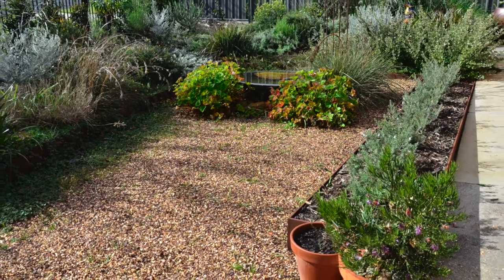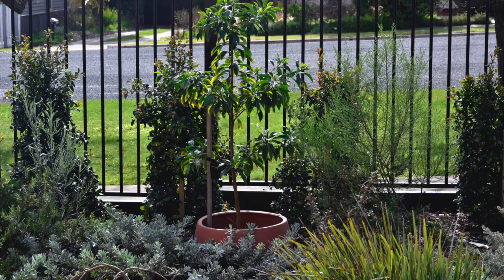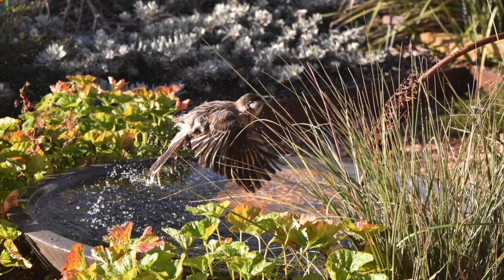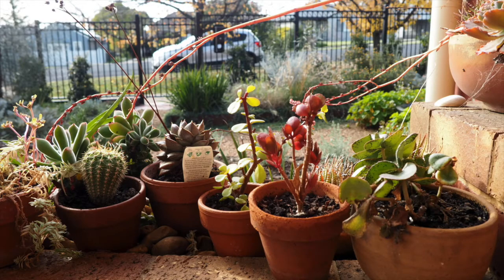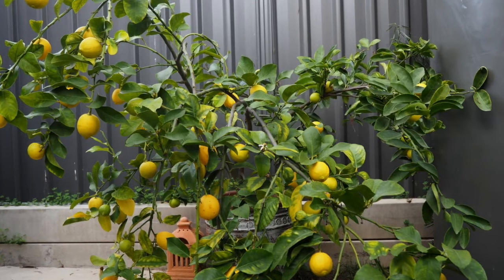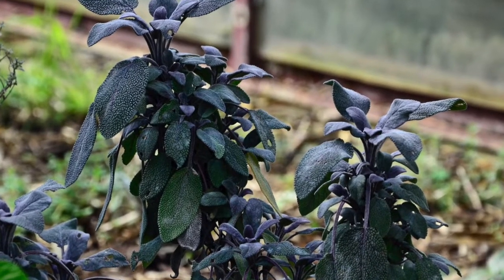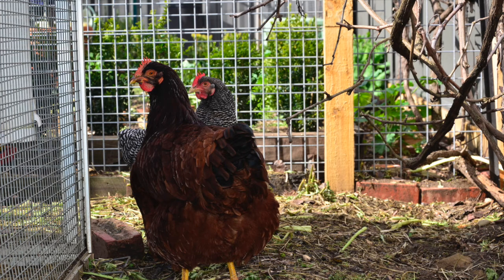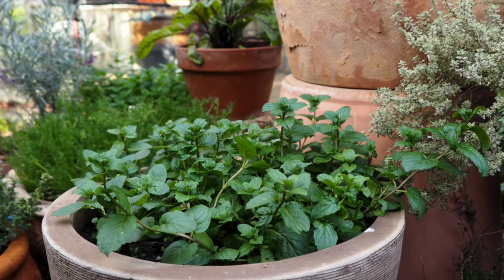Anthony and Pam's Garden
Growing a native garden out the front to encourage birds and small animals. A large veggie and fruit garden out the back with some chooks for eggs.
Also planting some endangered plants and growing habitat and food.